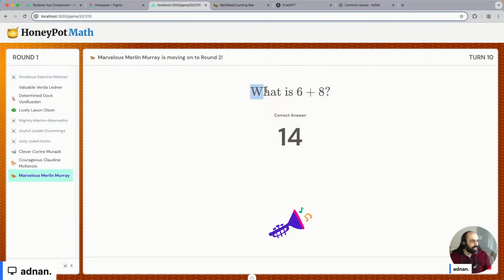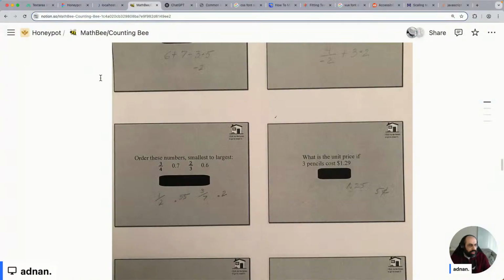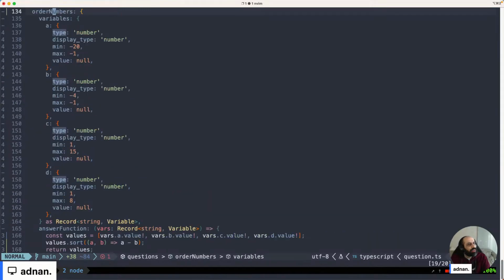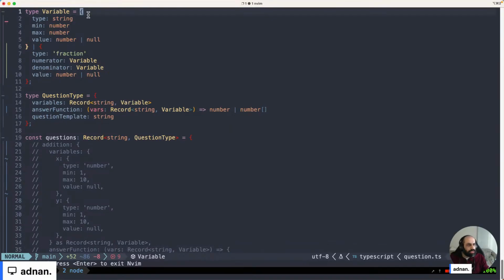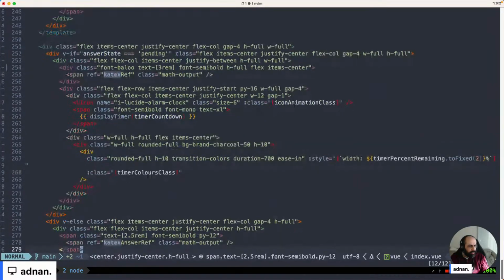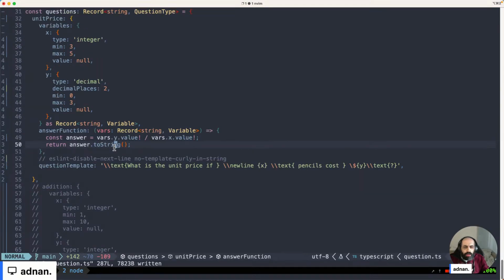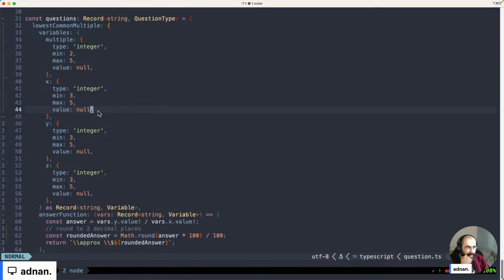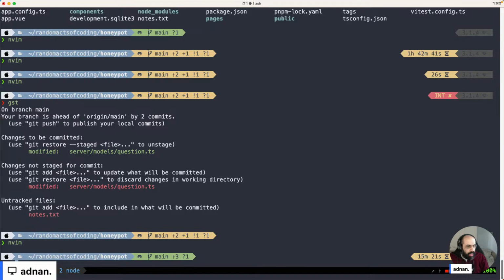Coding Questions with Katex - in-between - Product like it’s Friday 🎉🚀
Adnan's goal today: Continue to implement various types of questions with Katex.